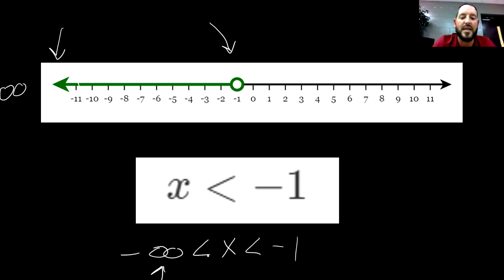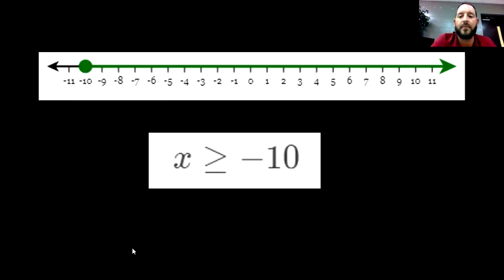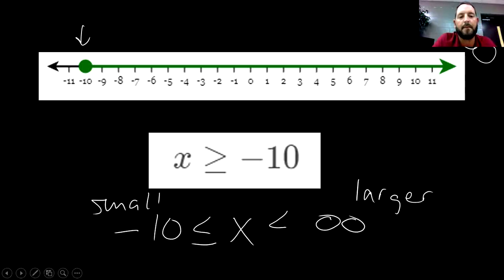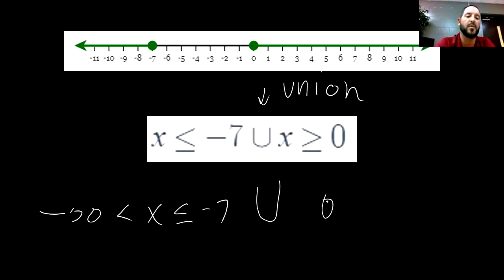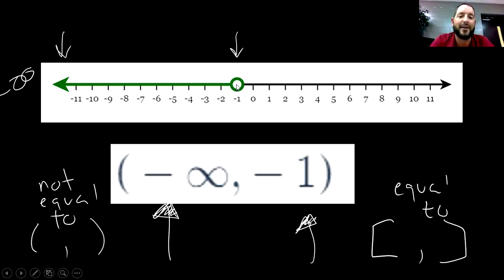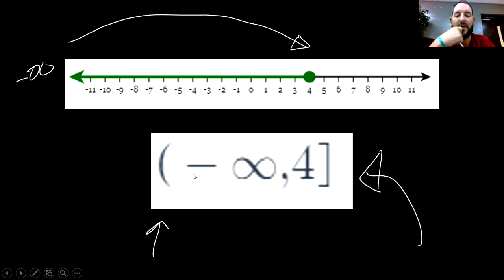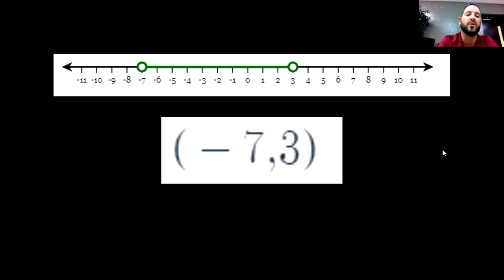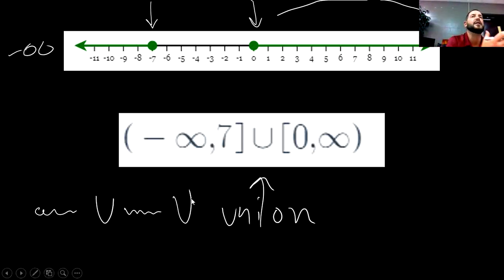Inequalities and Interval Notation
Unit: Key characterisitics of a function
Lesson: Inequalities and Interval Notation